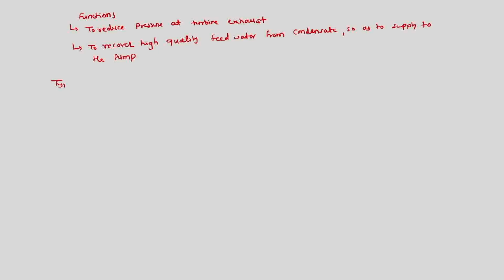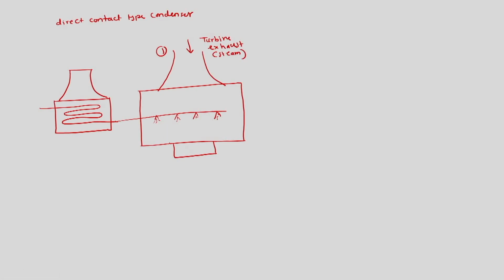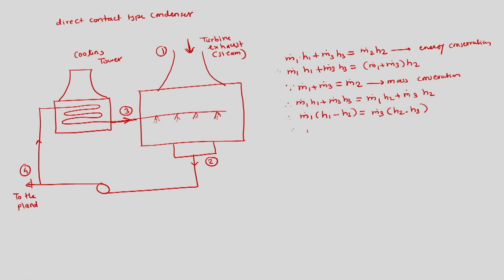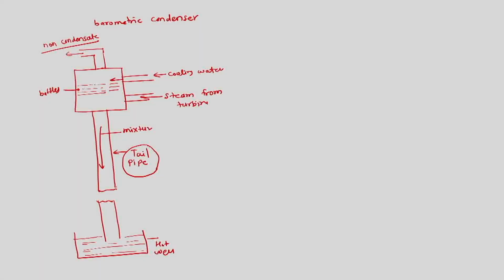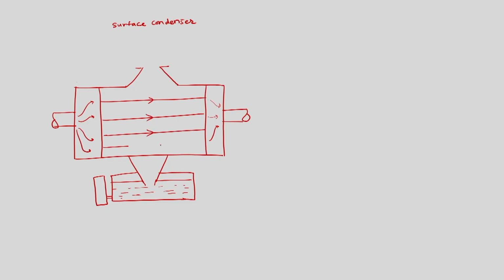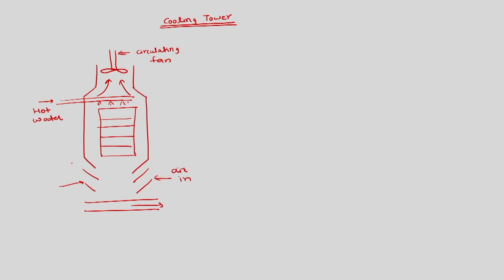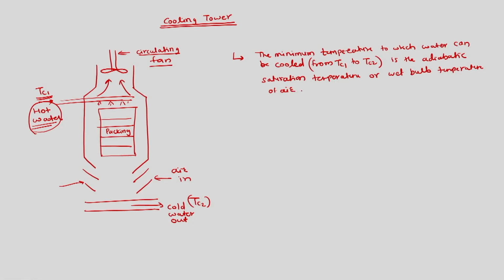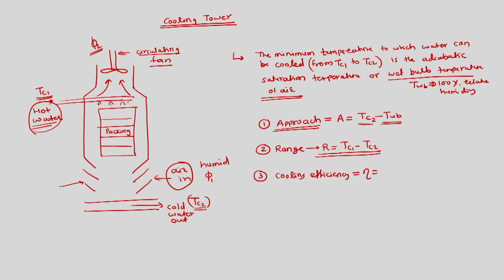Lec32: Psychrometry 2